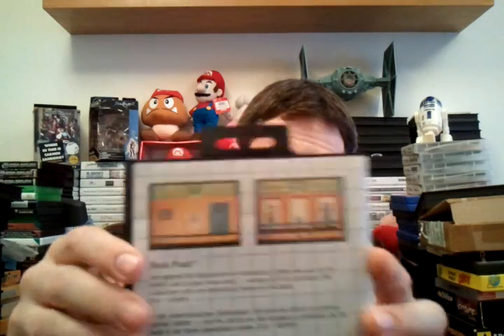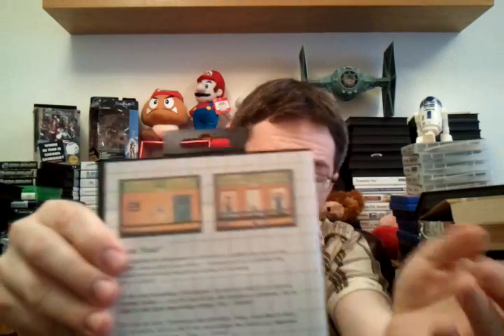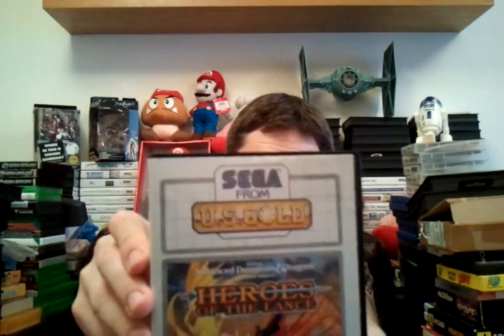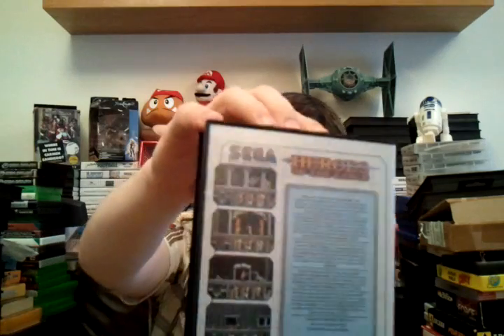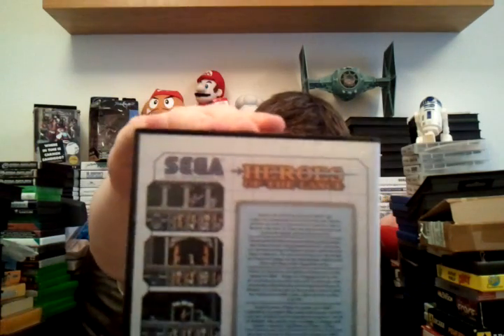Packages & Pickups #41 - Master System Games & Trade with ElectricAdventures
Back to basics with some more Master System pick-ups, including a trade with fellow YouTuber ElectricAdventures, which brings me down to 21 games to go (19 PAL and 2 US).

If you think you can help with any of the following Sega Master System titles please let me know:

Alf
American Pro Football
Buggy Run
Cyber Shinobi, The
Ghost House
Great Volleyball
Home Alone
King's Quest: Quest for the Crown
Lord of the Sword
Phantasy Star
Psychic World
Rainbow Islands
Robocop 3
Scramble Spirits
Star Wars  (Kixx and Standard)
Submarine Attack
Tennis Ace
Terminator
World Games
Zillion